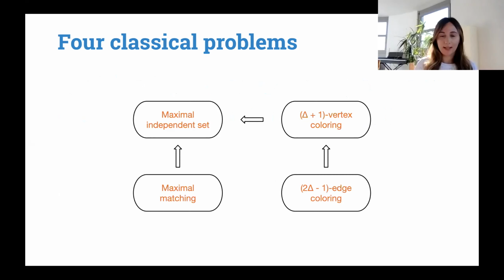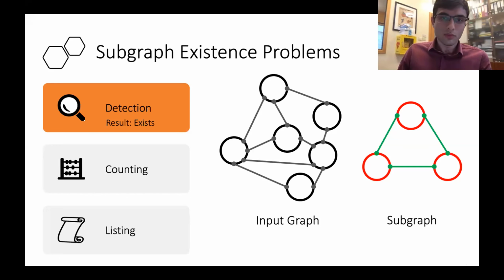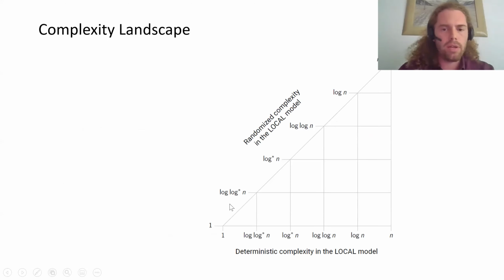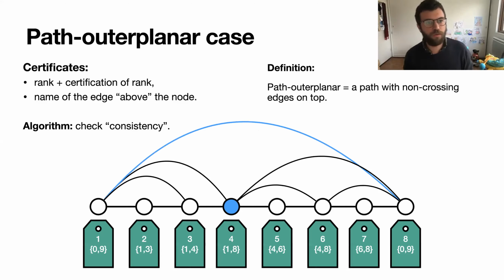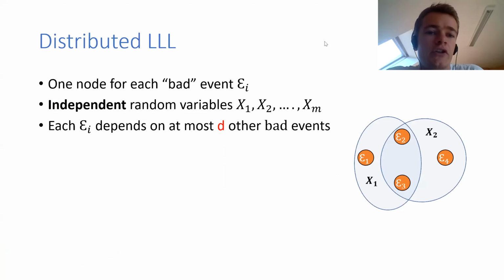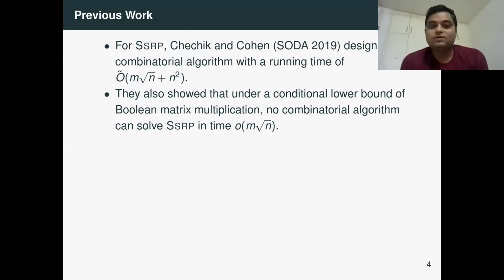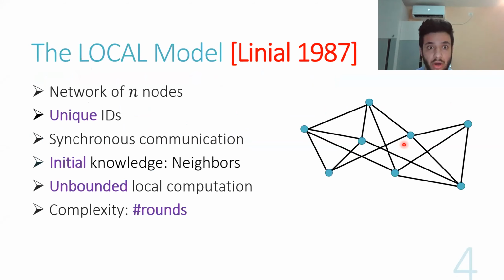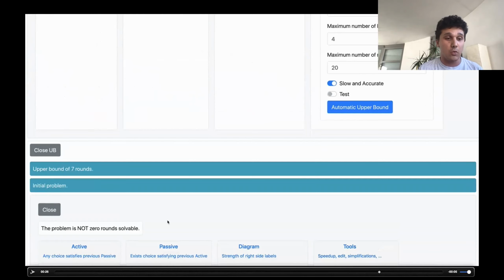PODC20 Wednesday Graph Algorithms II